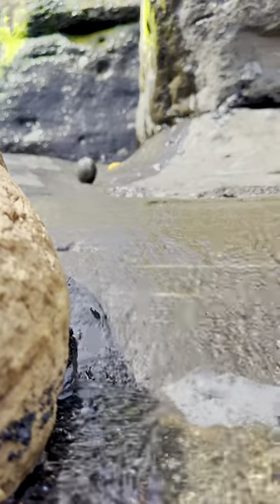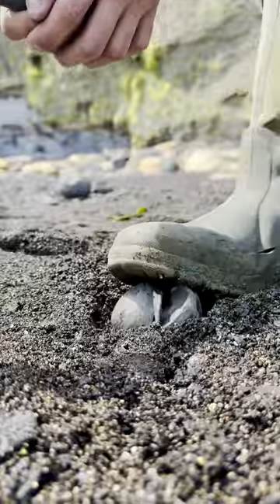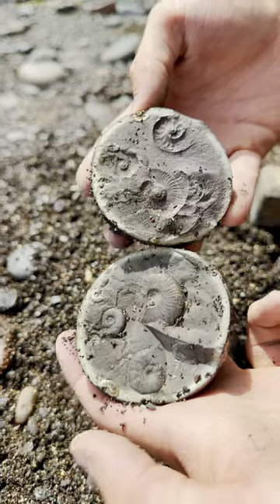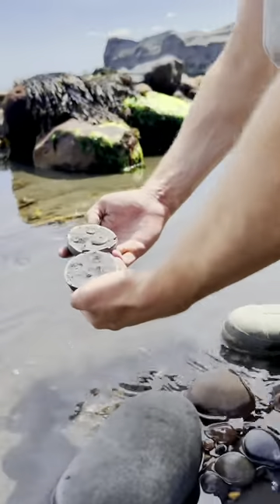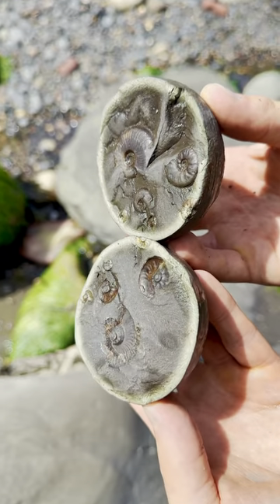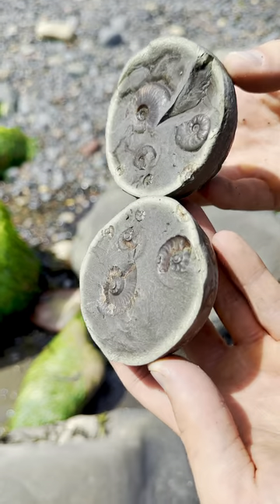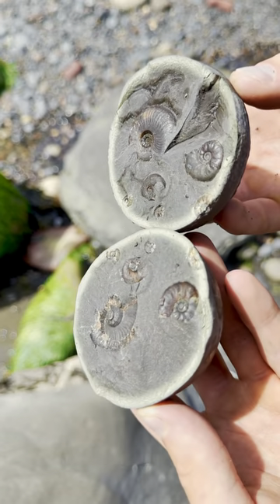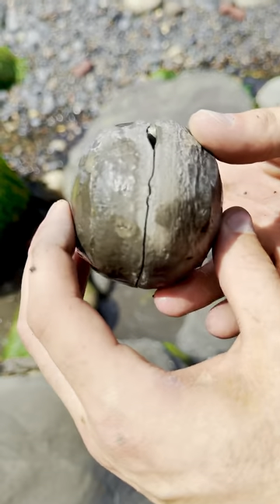Fossil Cannon Ball Bowling!